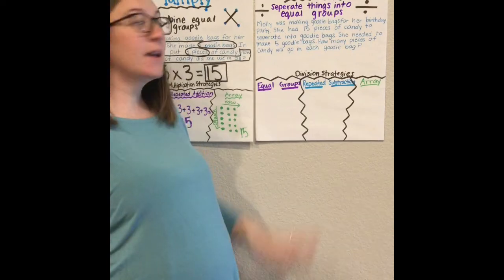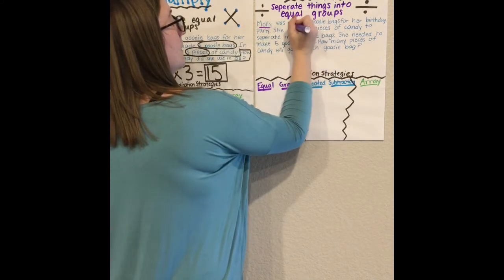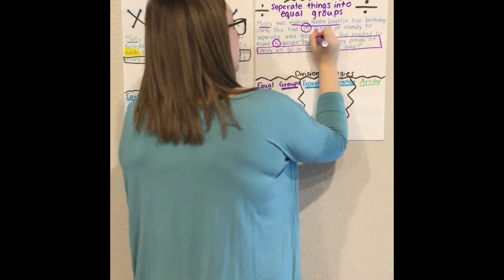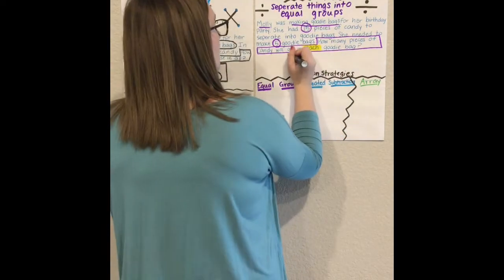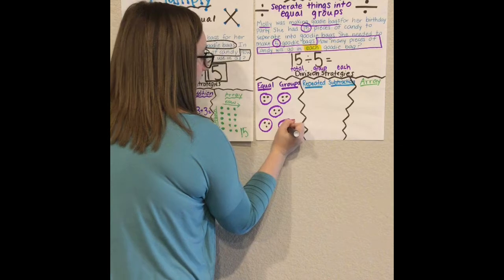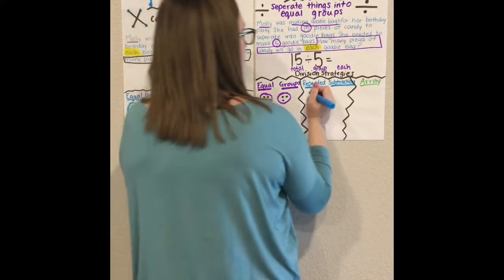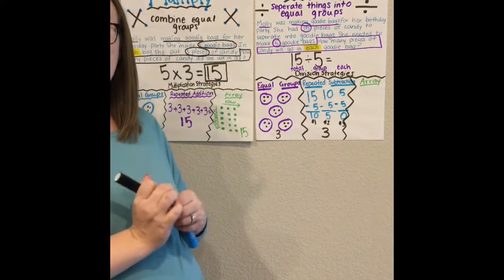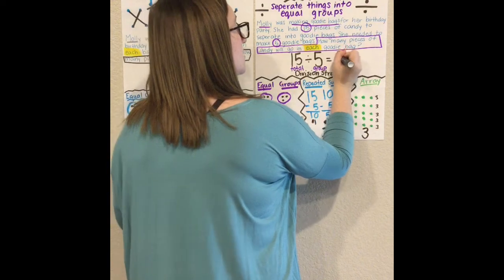Division Mini Lesson